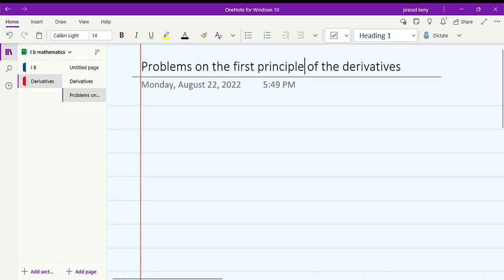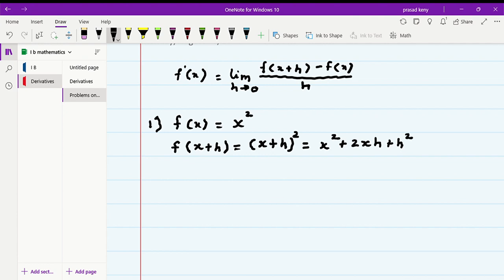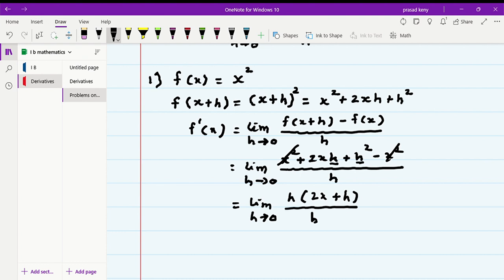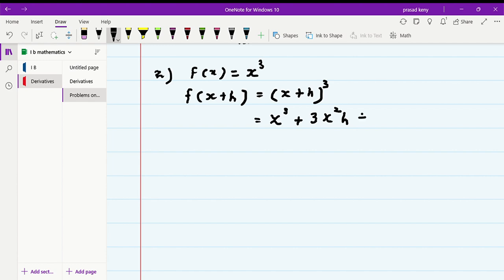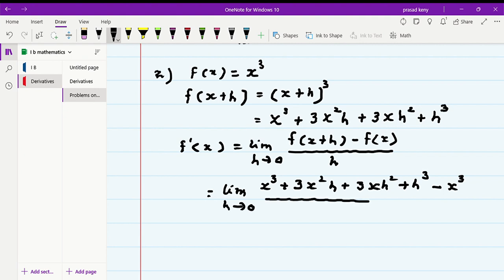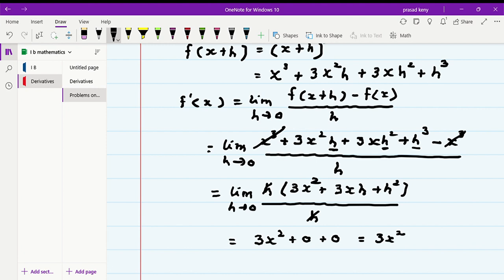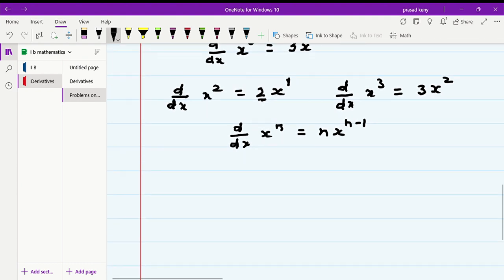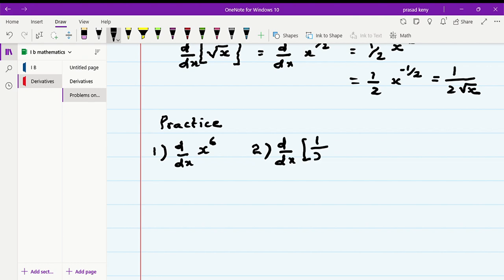Problems on the first principle of derivatives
Using the first principle how to find the derivatives of some functions stepwise explanation